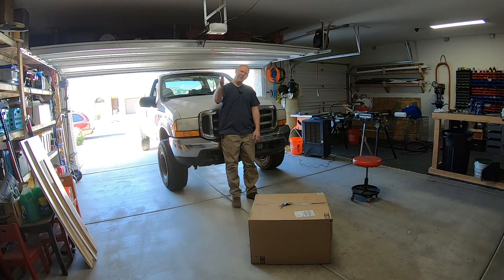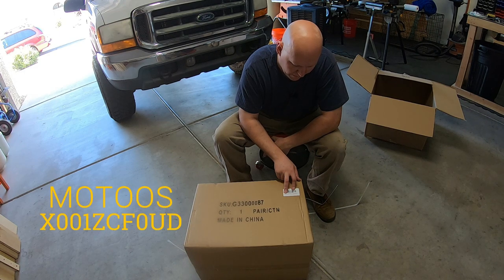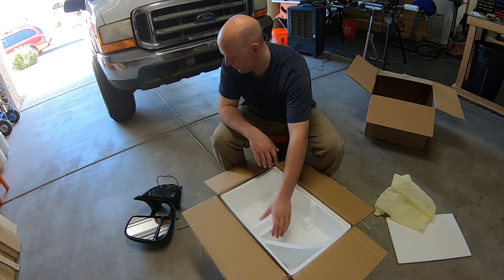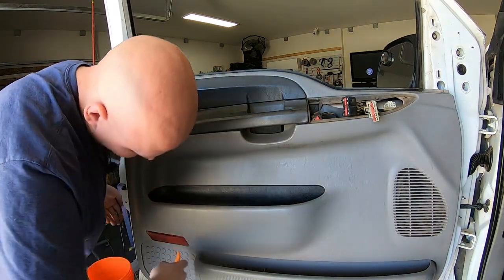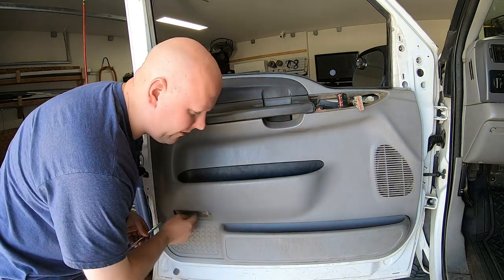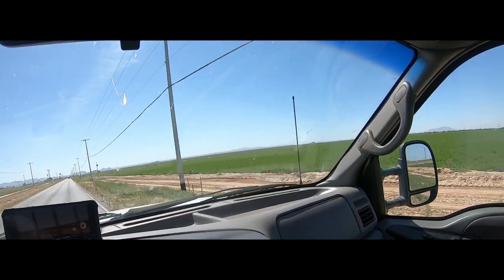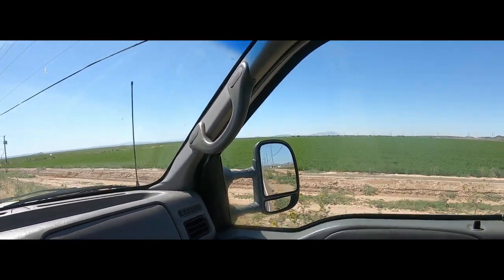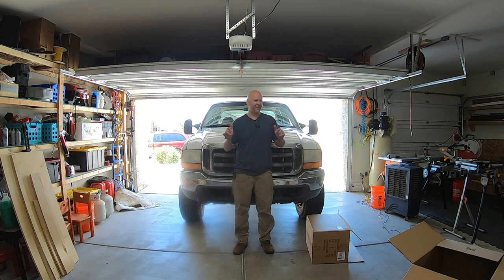Upgraded Ford F250 Tow Mirrors Review and Install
Upgrading the stock mirrors on my 2001 Ford F250. This is an easy and fairly cheap upgrade! Love how much more I can see on the road.

Link to the mirrors I used: